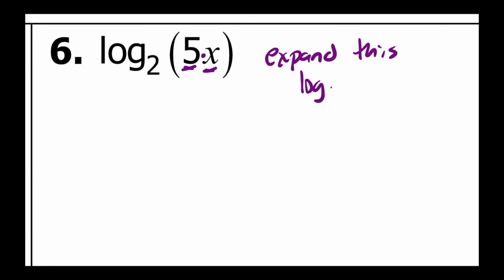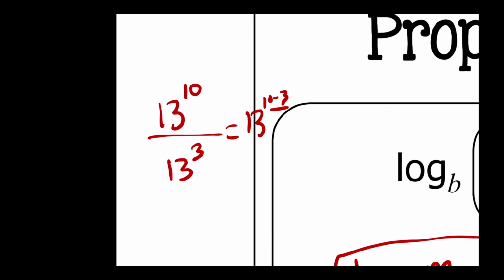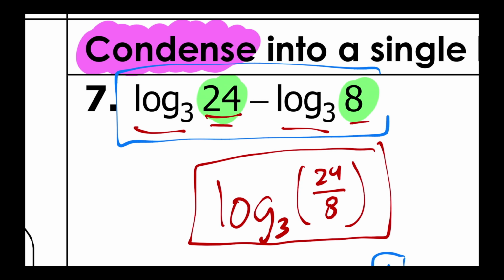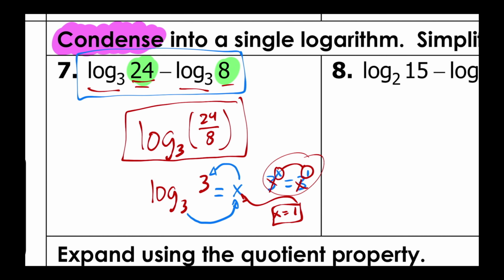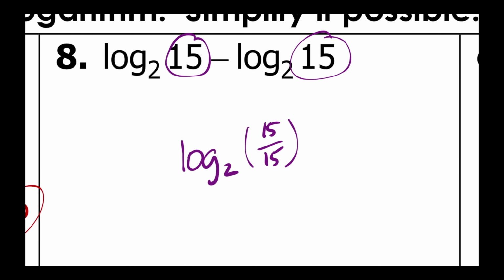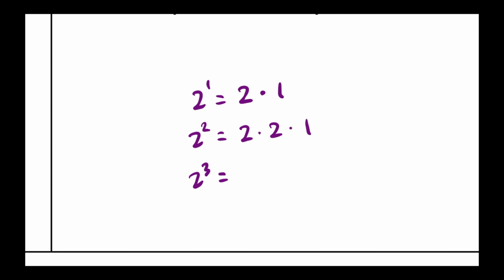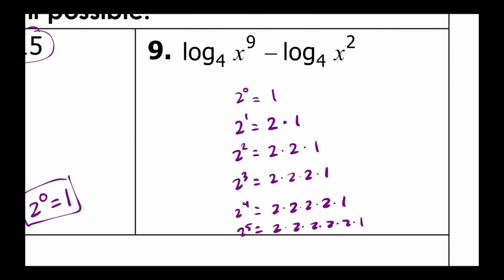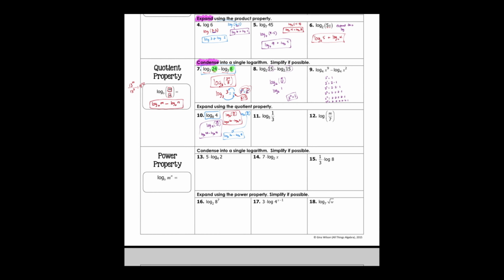Properties of Logs - Quotient Property - Algebra 2 - Wednesday, June 2, 2021 - Period 13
Today we continue our discussion of the Properties of logarithms with a focus on the Quotient Property